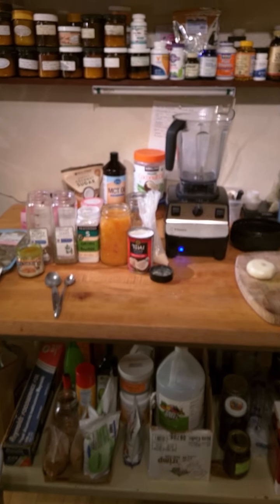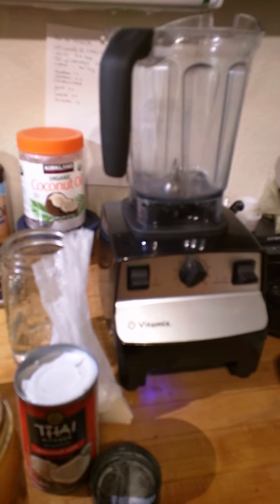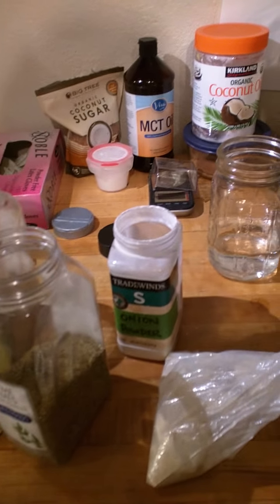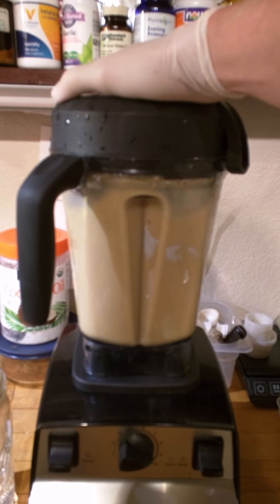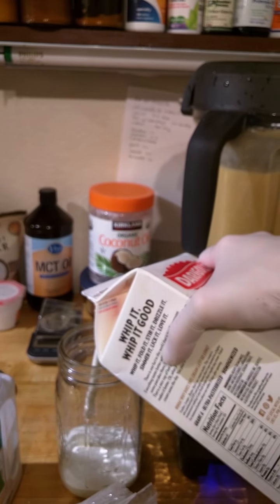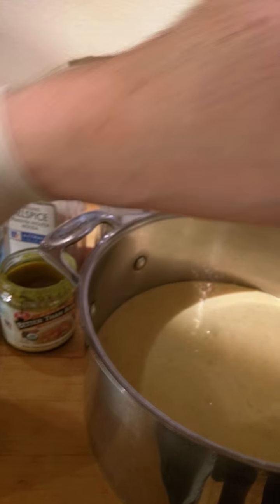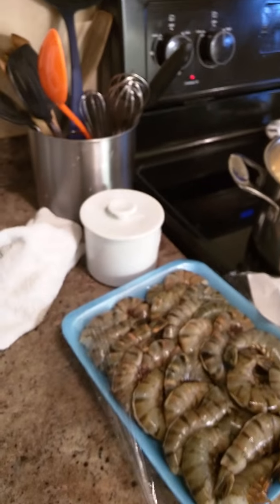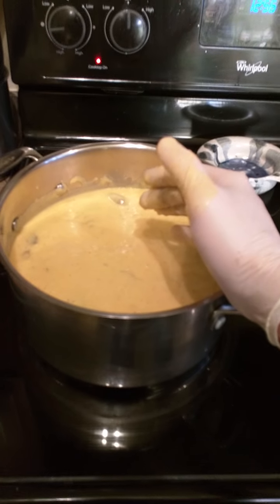Keto soup base basic yellow tomato shrimp bisque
Vitamix soup base ketogenic yellow tomato shrimp coconut bisque easy Vitamix soup